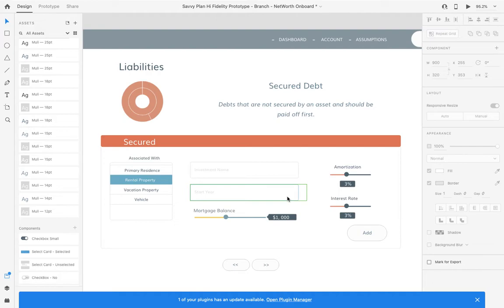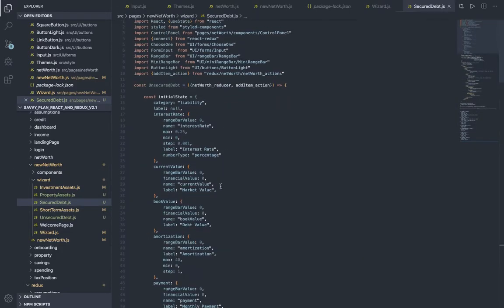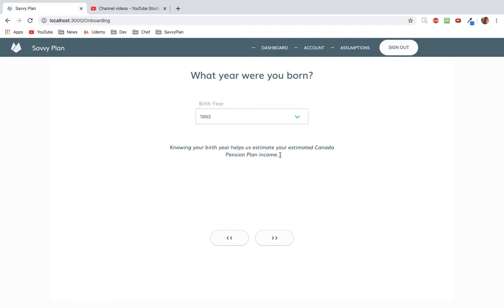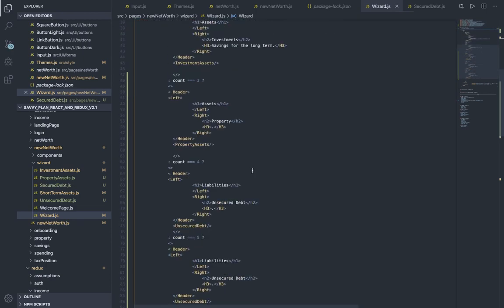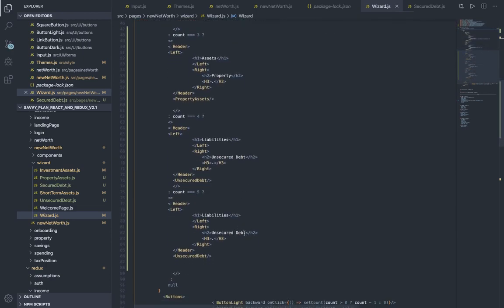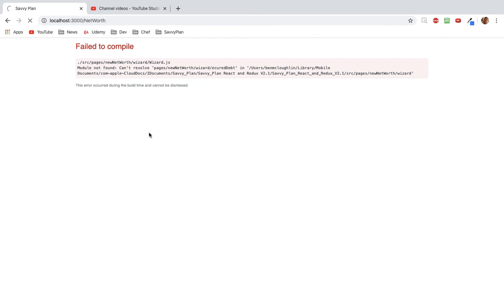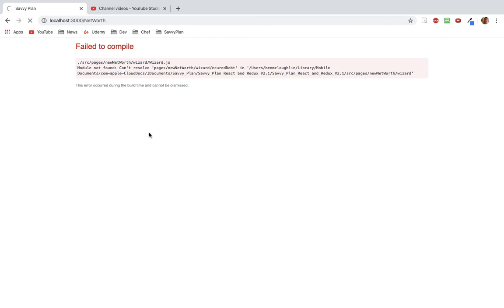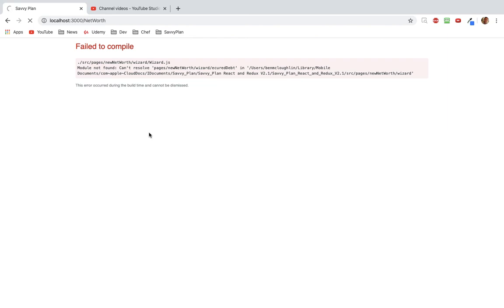Build Net Worth Section Part 14 Secured Debt